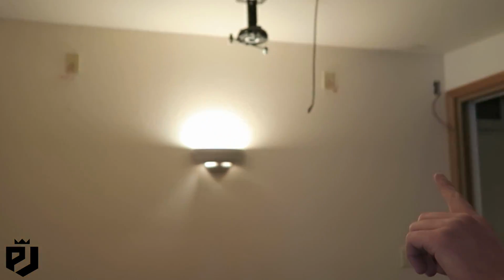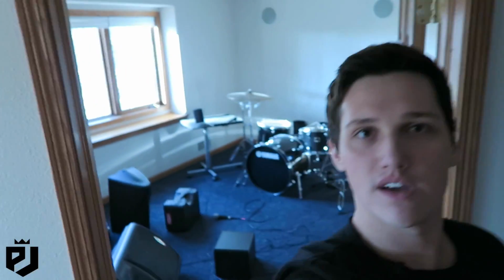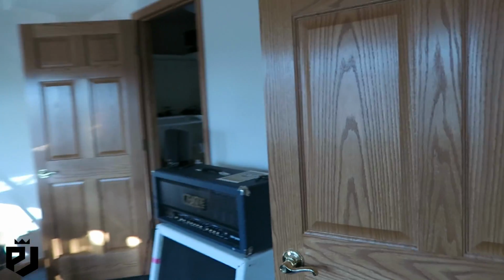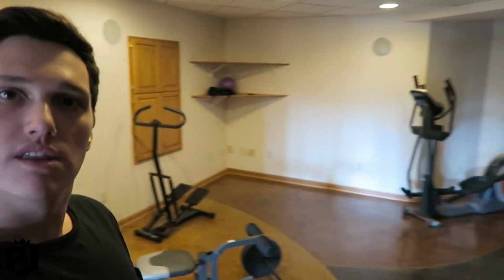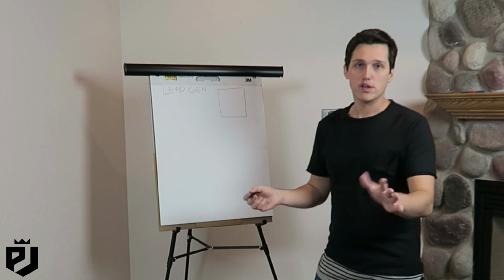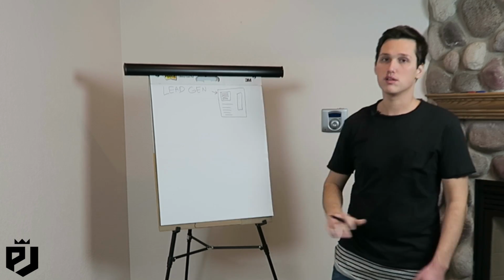Maps Mentor 24hr Warning